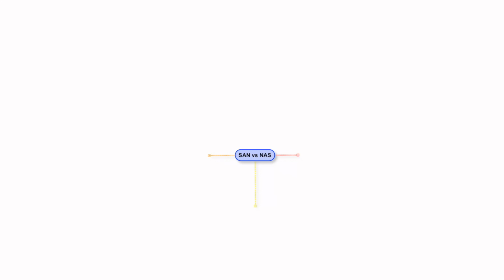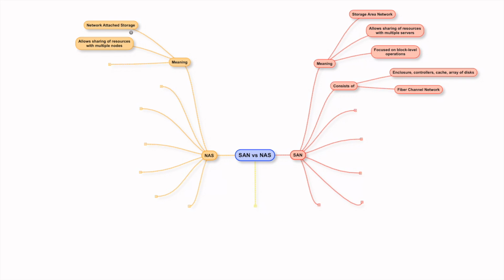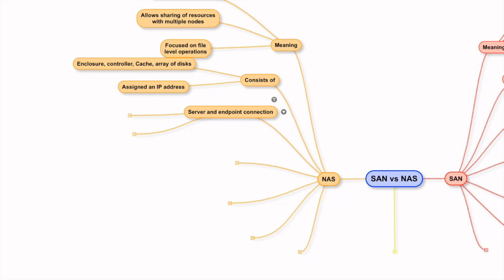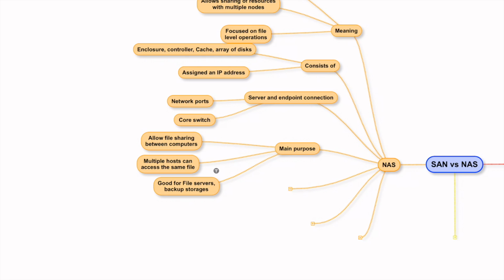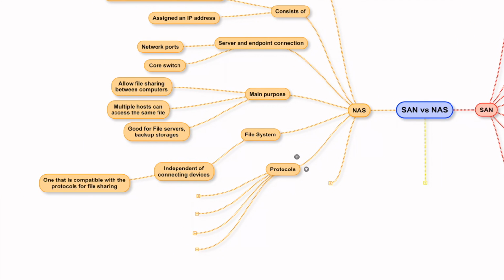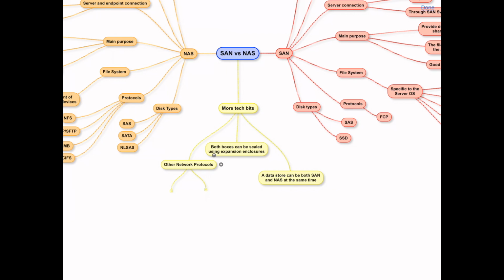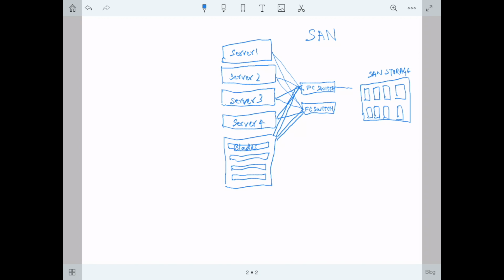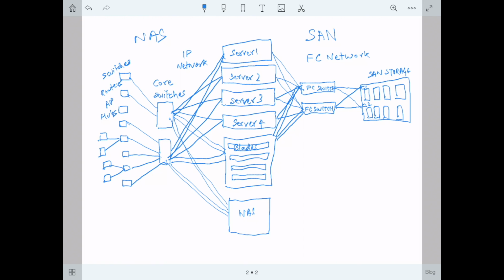SAN vs NAS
This is a comprehensive video on the different attributes and differences between SAN and NAS storage environment.

Link to main article for downloading mind map.